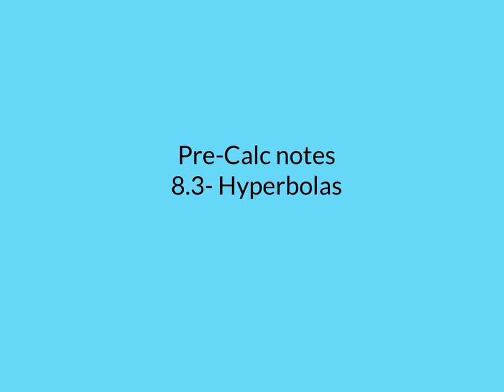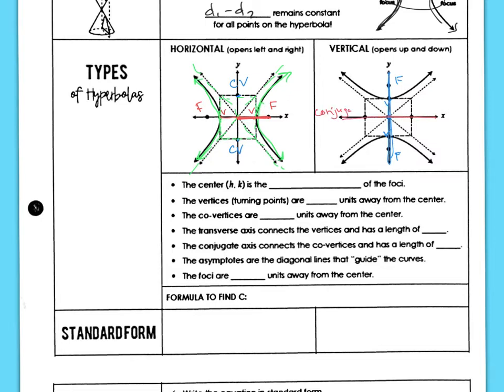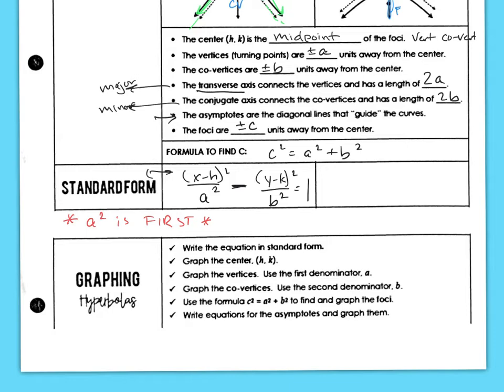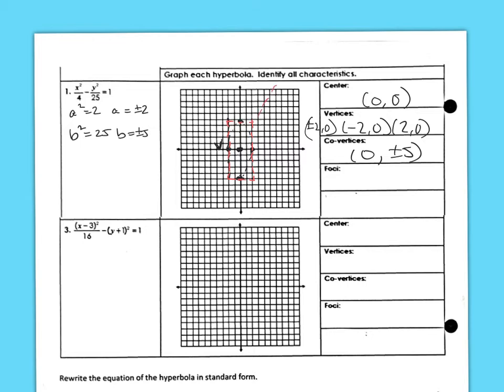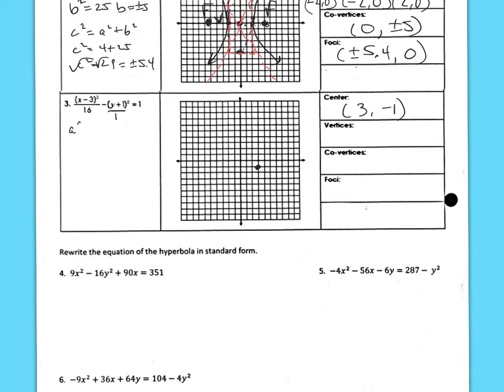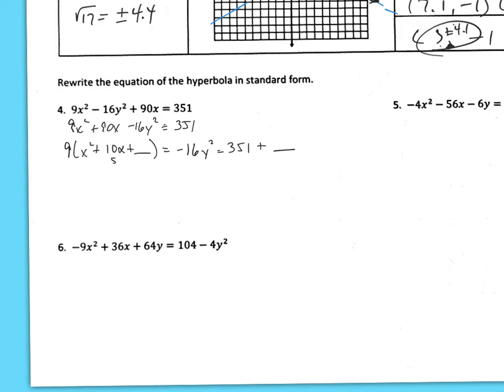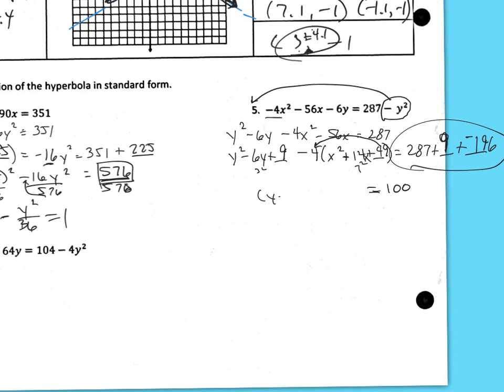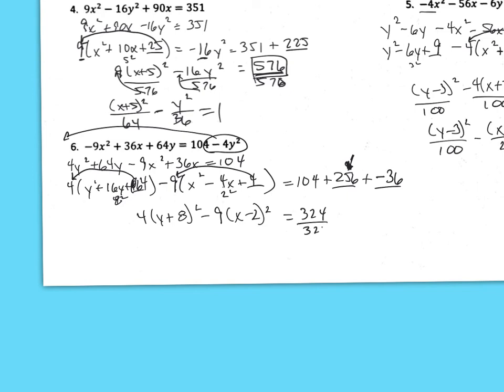8.3 PC notes- Hyperbolas